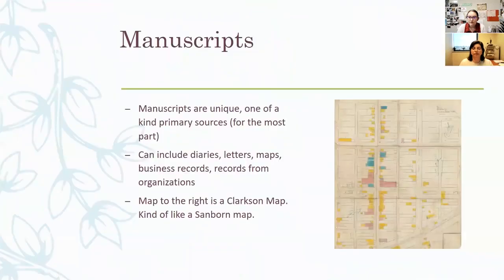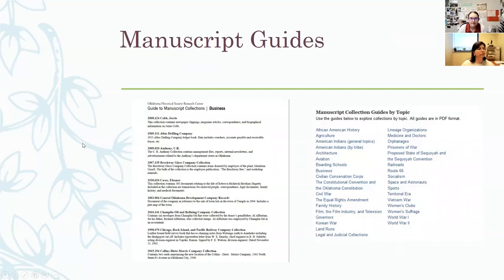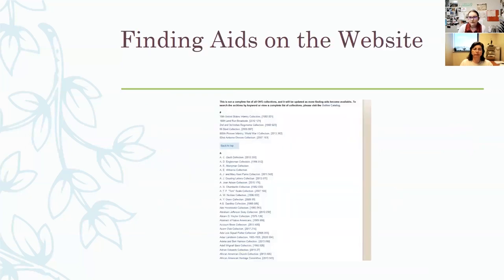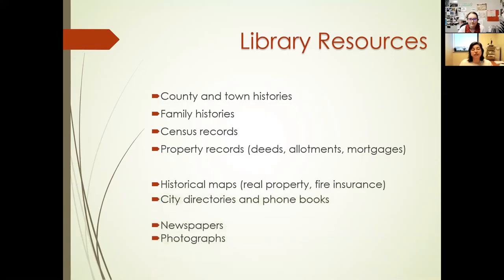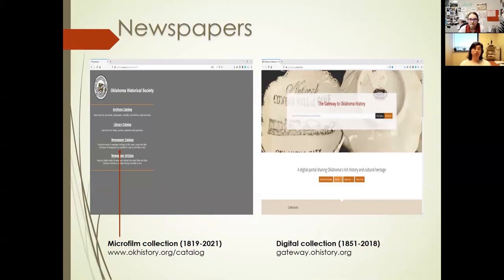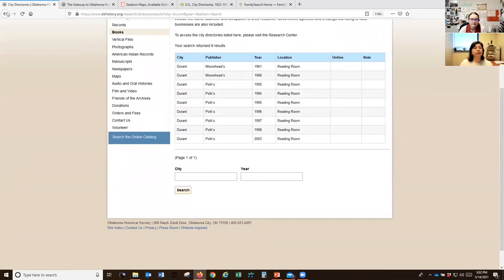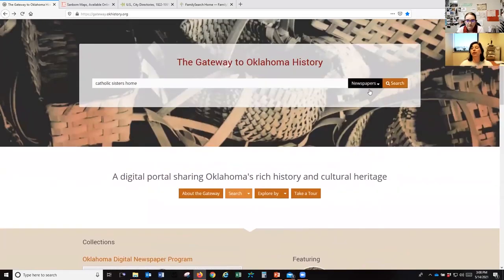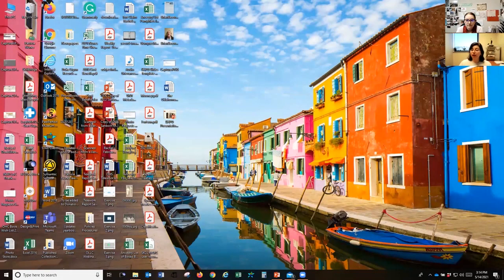Using the OHS Research Center to Research Historic Properties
Learn about the resources available for researching historic properties at the Oklahoma Historical Society (OHS) Research Center in Oklahoma City. OHS Archival Collections Manager Mallory Covington and Published Collections Manager Patricia Nunes demonstrate how to search manuscript collections, film and video, photographs, books, newspapers, and various online resources.